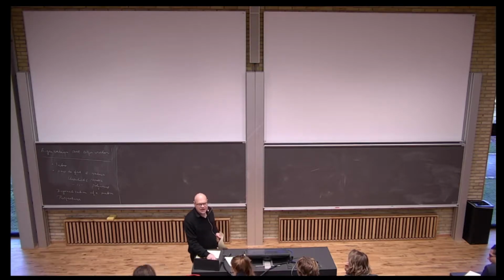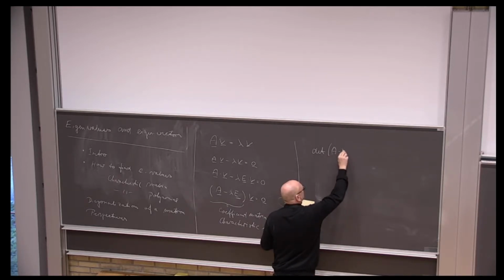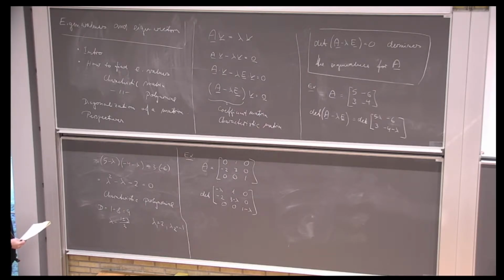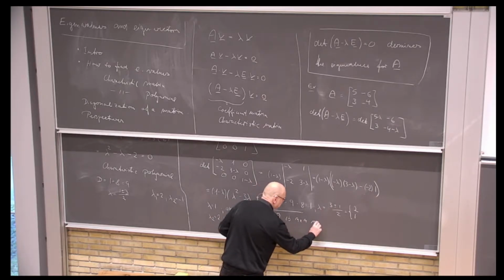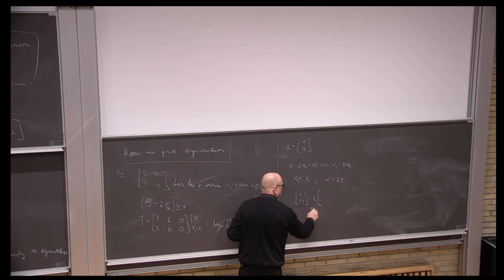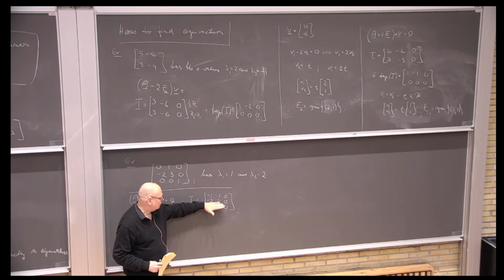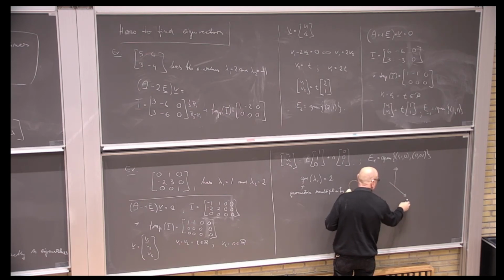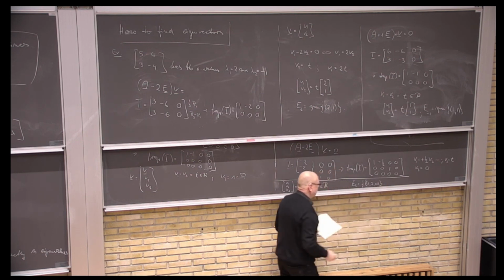Eigenvalues and Eigenvectors Part 2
When you investigate a linear map f:V→V  of a vector space into itself a special question arises: Is there proper vectors (i.e. vectors different from the zero-vector), whose image vector is proportional with the vector itself: f(v)=λv. Today’s program is about how to answer this question, and why the question is interesting. It leads to the question about whether a square matrix can be diagonalized by a similarty transformation that we will adress again on Friday.